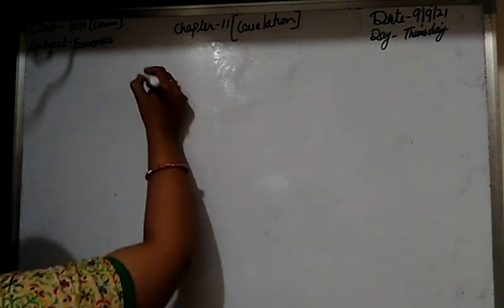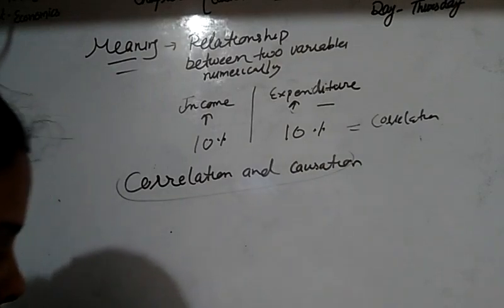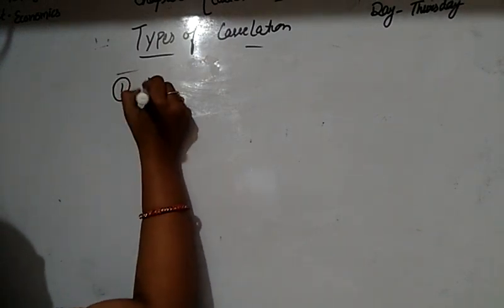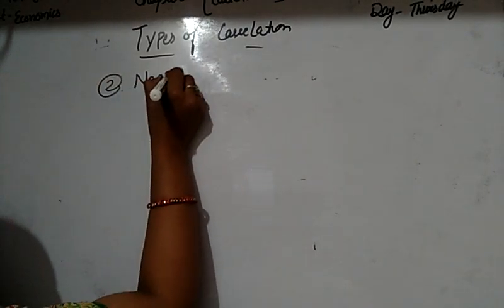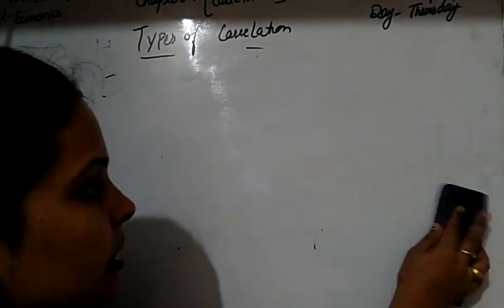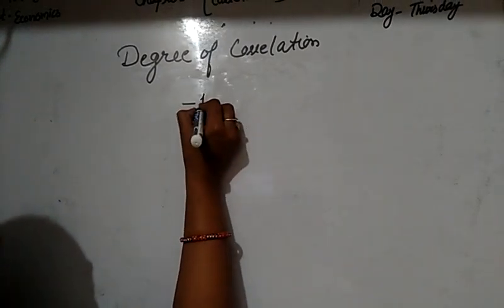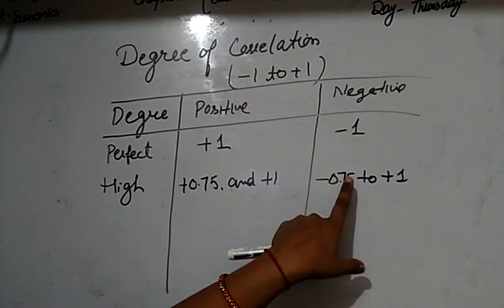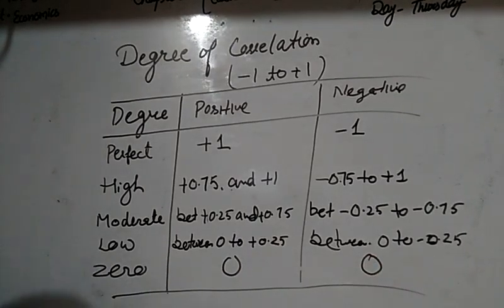Chapter -11 *Correlation *(1)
Meaning, Types, Degrees and Methods for Calculating Correlation (Scatter Diagram)